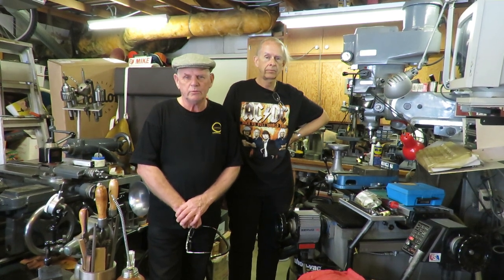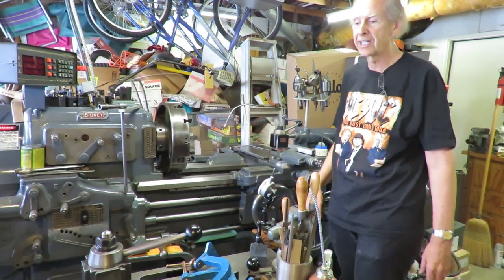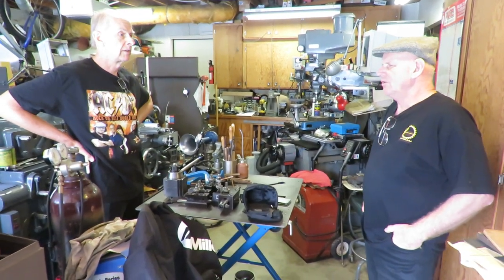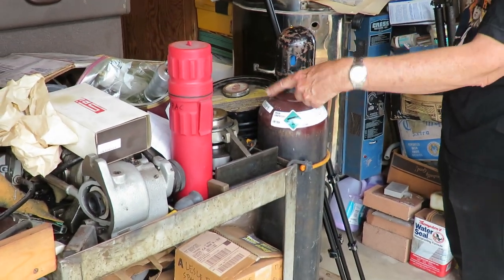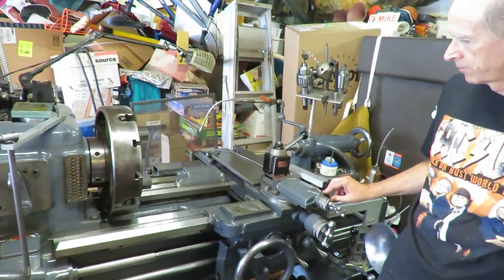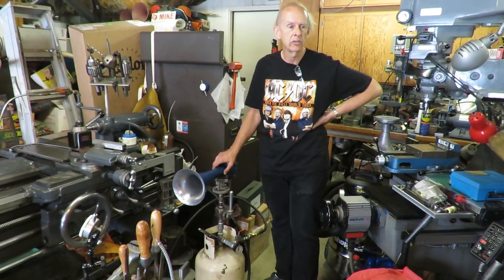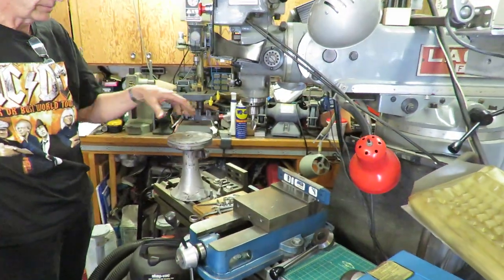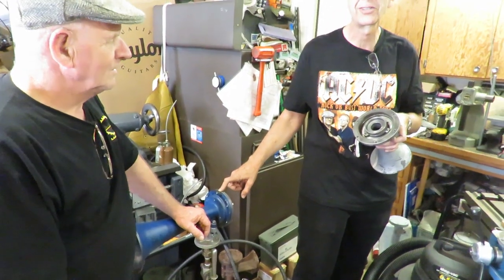229 Visit to Mike Muha's Shop. How a bell works.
Today I together with Rein paid a visit to the Bell Guru. Mike is a specialist in repairing Bells (horns) that are used on locomotives and also by train enthusiasts. People from all over send their Bells to Mike for servicing and repairs and retuning. It was a pleasure seeing some old machines in really great condition that supports Mike in his work. I should also add that he is a pretty good "Getter Outer"